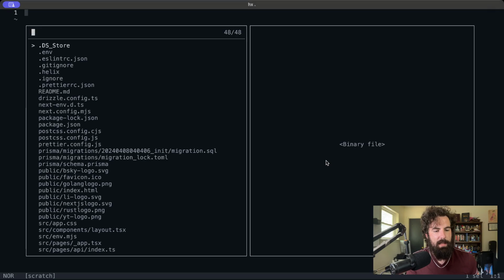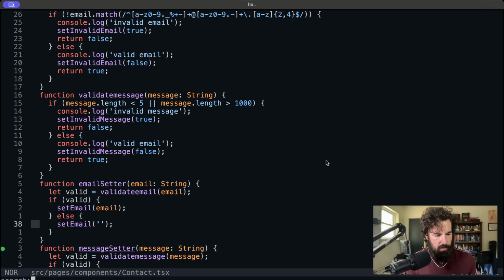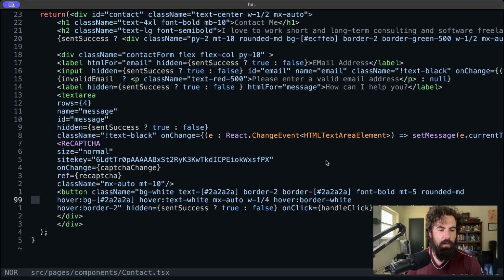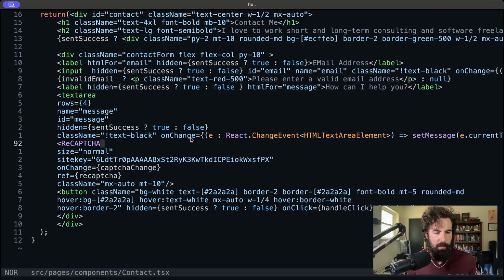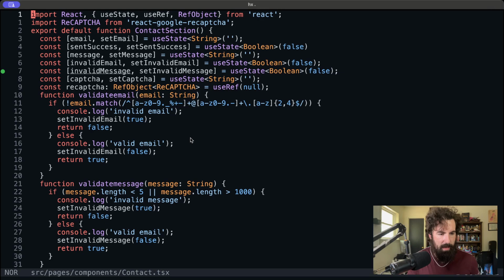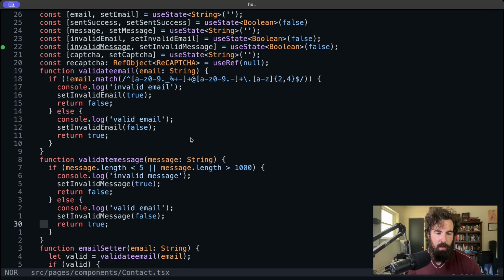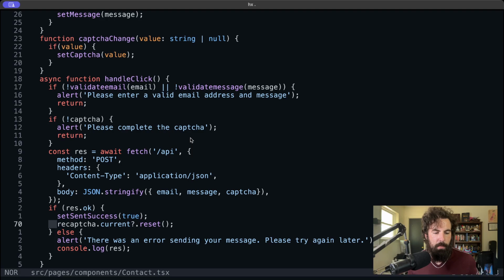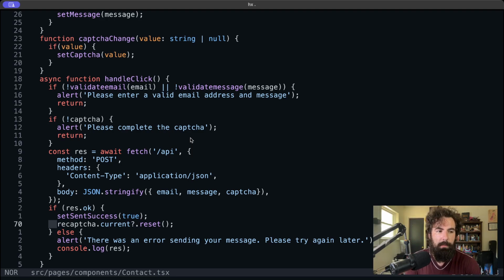Google Makes it SUPER SIMPLE to Stop Spam with CAPTCHA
Google makes it dead simple to stop a fair bit of spam using their CAPTCHA library for React/NextJS. I was pleasantly surprised at just how simple it was to drag and drop everything I needed in place.